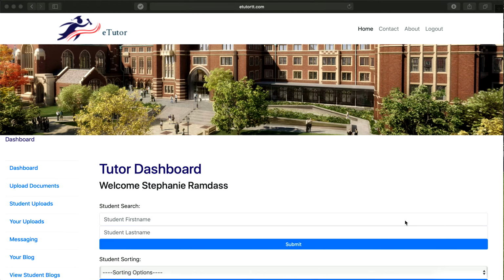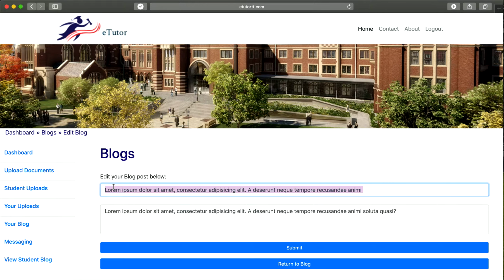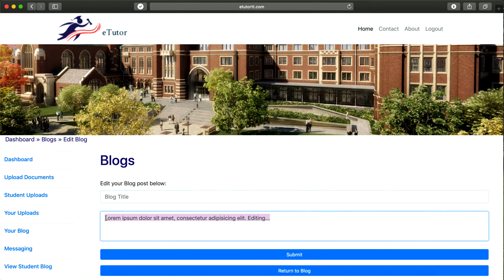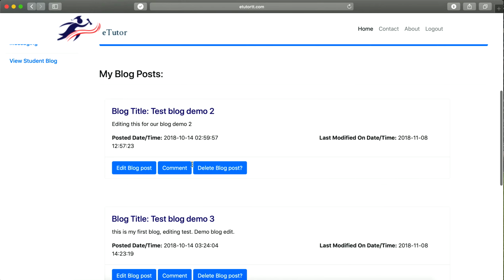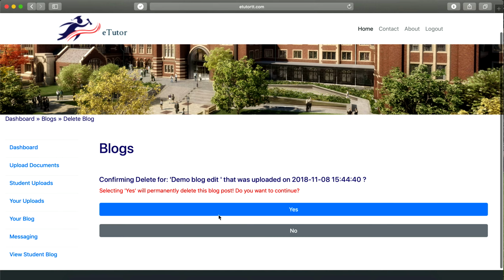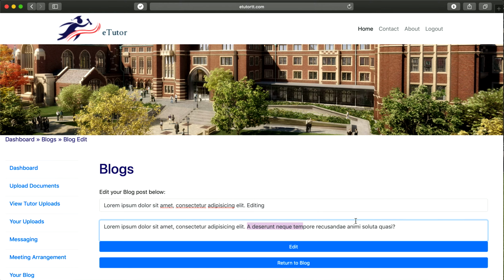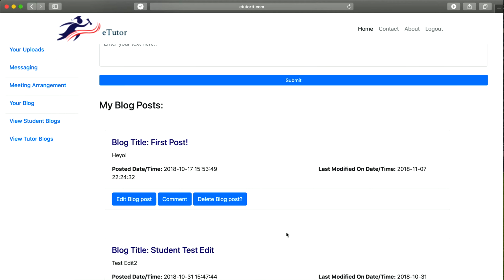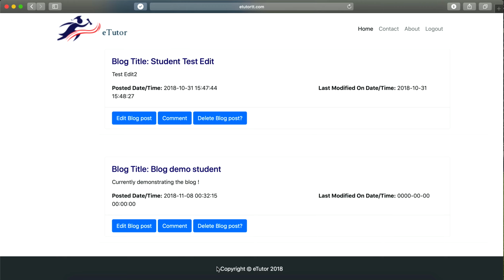eTutor System: Editing and Deleting a Blog post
This video will demonstrate how a Tutor or Student user can edit or delete their blog post.